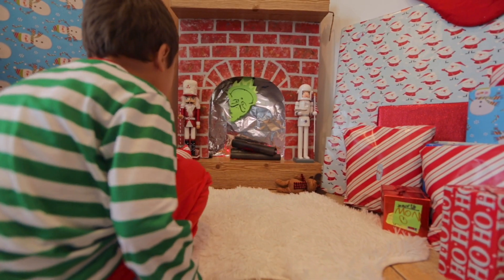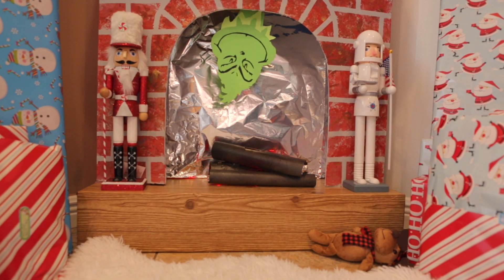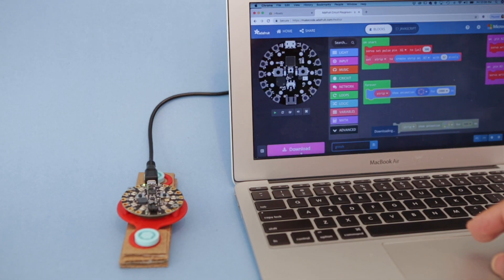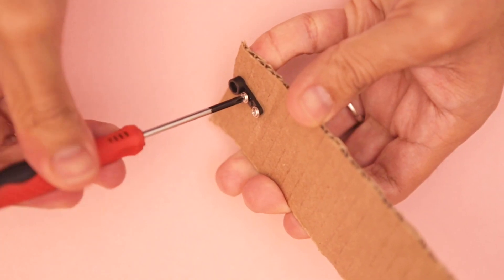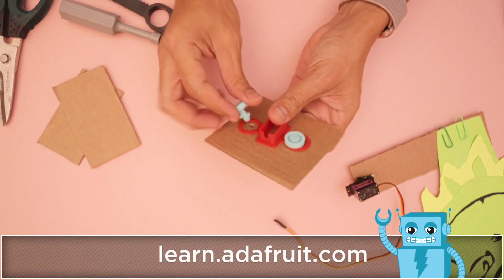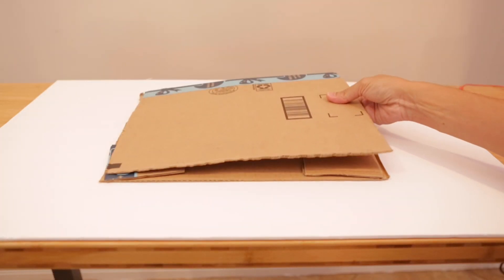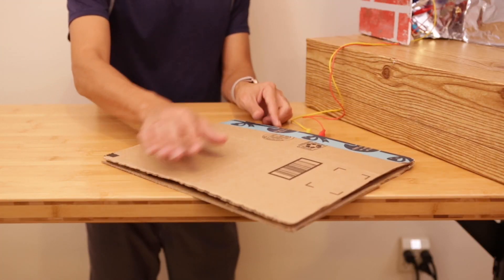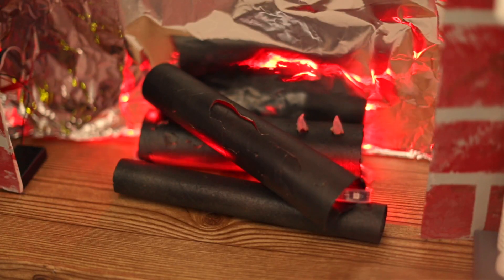DIY Grinch LED Fireplace @adafruit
Build an interactive cardboard fireplace with LEDs and a motorized Grinch!